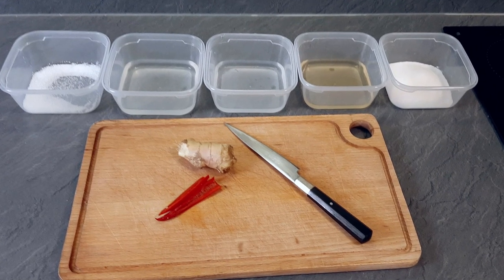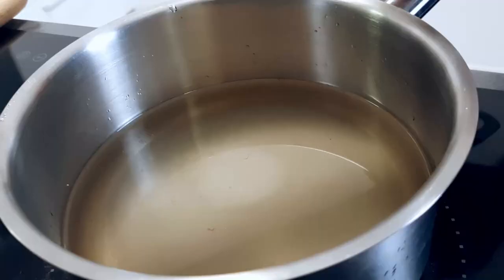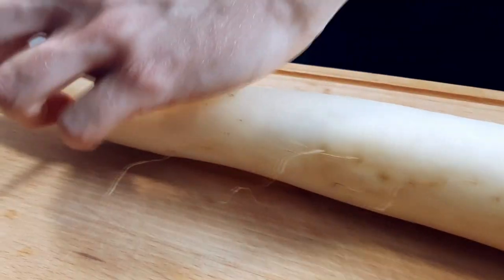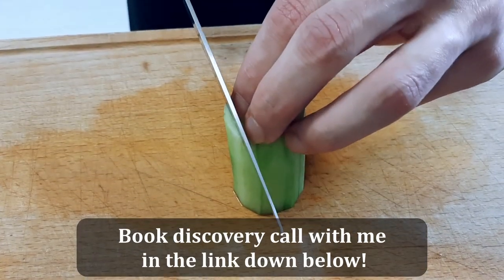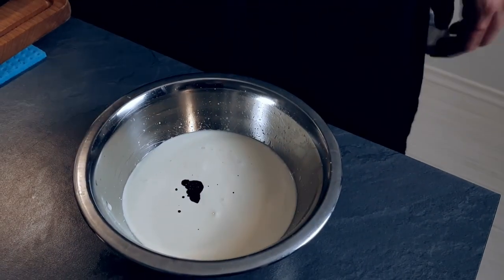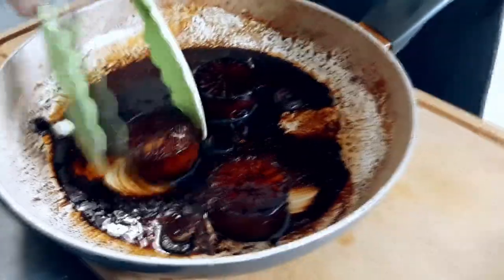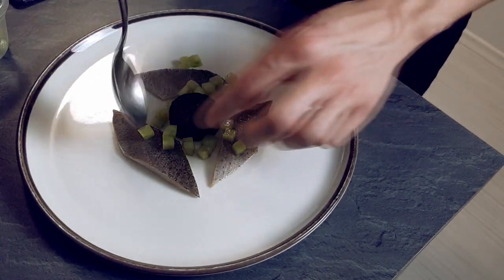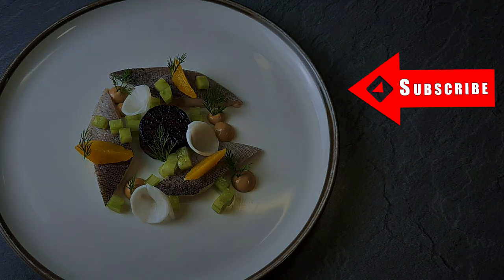How to PICKLE FISH at home LIKE A PRO | Michelin Star Traut Recipe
In this video, I am going to show you a delicious Asian-style fine dining recipe with pickled trout, daikon, cucumber, and oranges. This recipe is very easy to do and you can do it for your friends or family. If you wanna enjoy Michelin star recipes you don't have to spend all your money in a fine dining restaurant. Use this cooking inspiration and learn to cook at home.